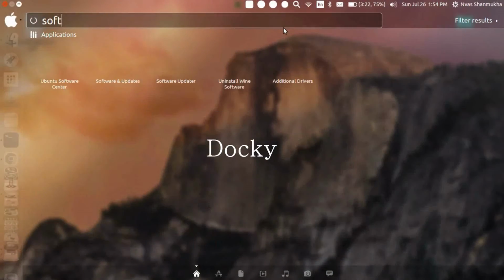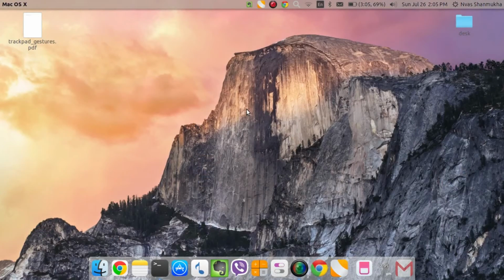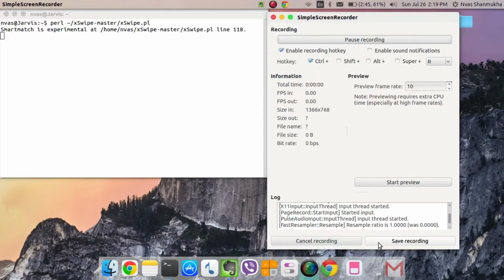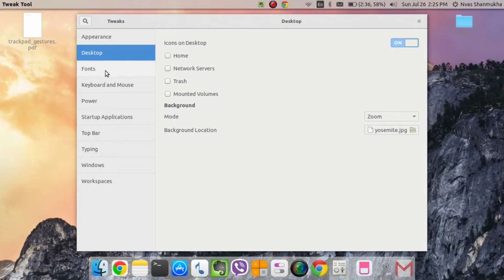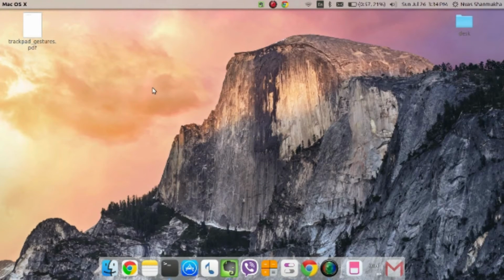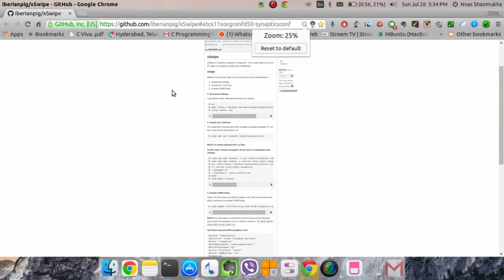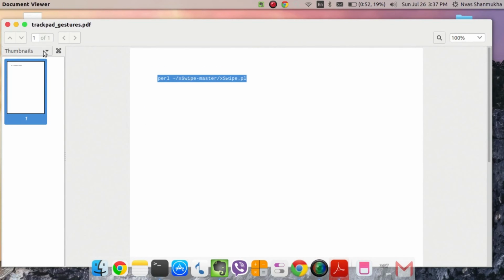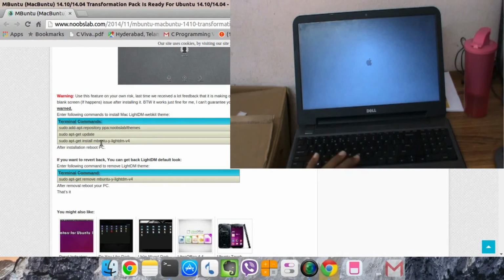Ubuntu is my new Mac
Screen recorder used

SIMPLE SCREEN RECORDER
sudo add-apt-repository ppa:maarten-baert/simplescreenrecorder
sudo apt-get update
sudo apt-get install simplescreenrecorder

DOCKY
can be Installed from the software center

SYNAPSE
sudo add-apt-repository ppa:noobslab/apps
sudo apt-get update
sudo apt-get install indicator-synapse

SLINGSCOLD
sudo add-apt-repository ppa:noobslab/appssudo
apt-get update
sudo apt-get install slingscold

UNITY TWEAK TOOL
sudo add-apt-repository ppa:freyja-dev/unity-tweak-tool-daily
sudo apt-get update
sudo apt-get install unity-tweak-tool

UBUNTU TWEAK TOOL
sudo add-apt-repository ppa:freyja-dev/unity-tweak-tool-daily